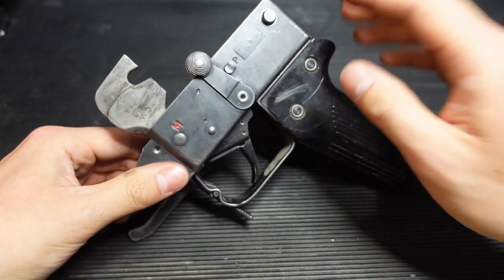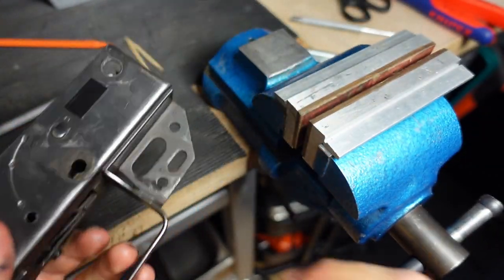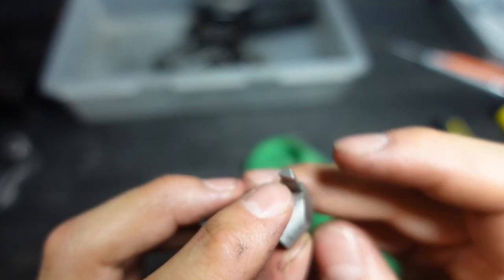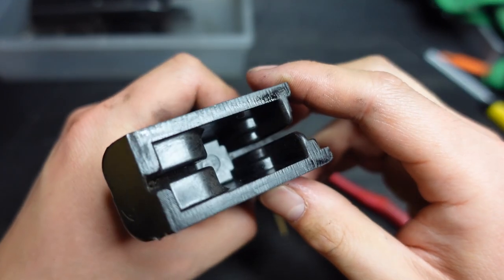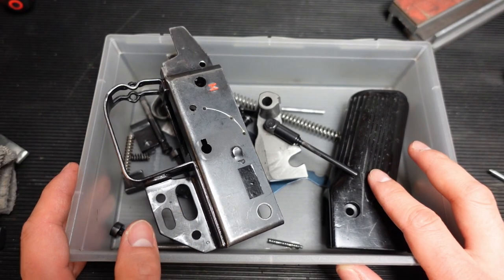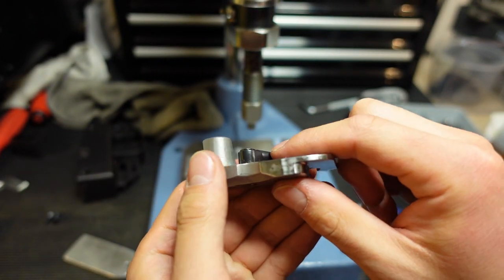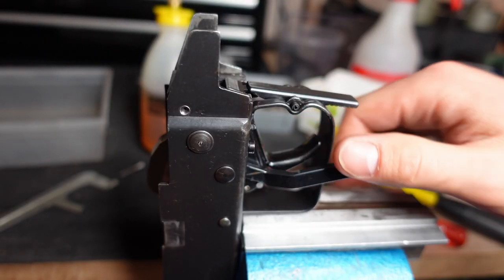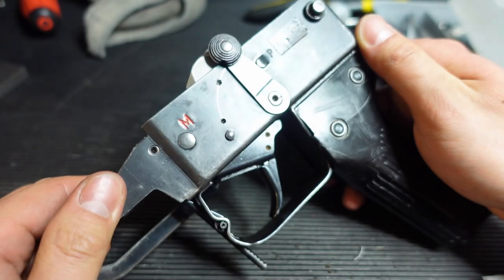Sturmgewehr 57 (Stgw. 57) Trigger Group Maintenance & Repair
Thanks to the trust and generosity of a channel viewer, we have the opportunity to showcase a complete teardown, cleaning and repair of a Swiss Stgw. 57 trigger housing.

0:00 Introduction and basic inspection
2:45 Disassembly
7:46 Pre-cleaning and commentary
11:45 Full-auto blocking plate inspection and repair
15:12 Pistol grip cleaning
17:30 Ultrasonic cleaning and rinsing
19:11 Oil dip and draining
20:13 Excess oil removal and commentary
22:19 Trigger housing inspection and repair
23:34 Magazine catch rivet pin installation
26:28 Hammer rivet pin repair and inspection
28:19 Trigger assembly repair
29:14 Reassembly
33:00 Trigger pull weight adjustment
36:06 Finishing and final inspection